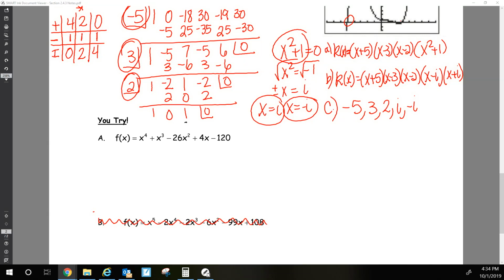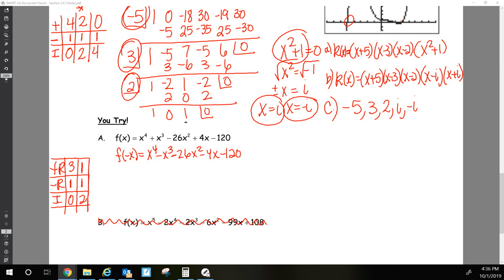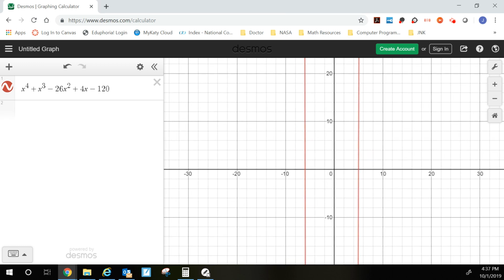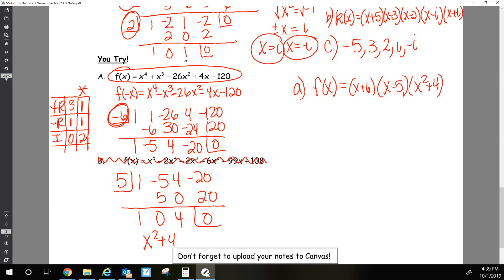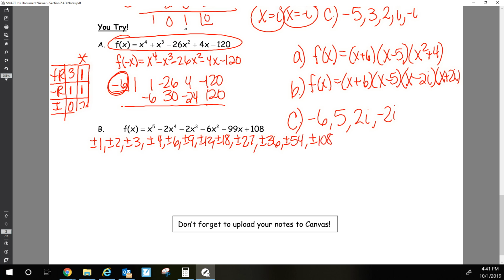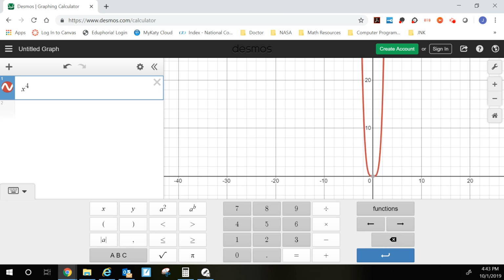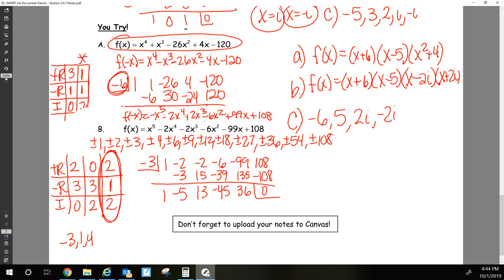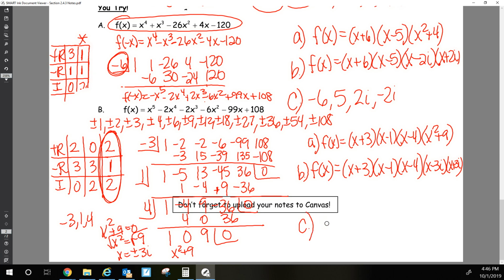Section 2.4.3 PHS PreCalculus Part 3